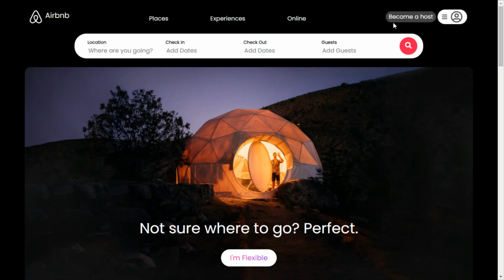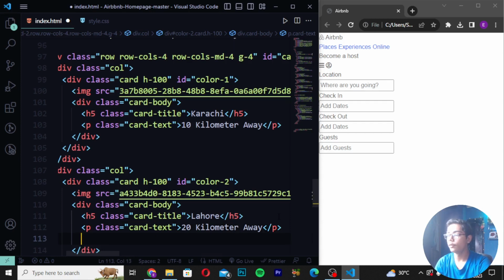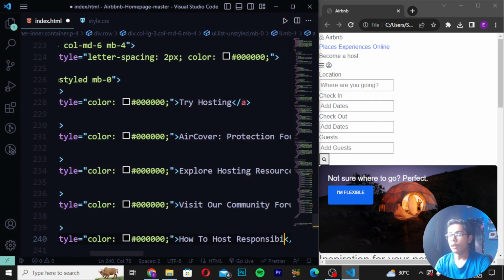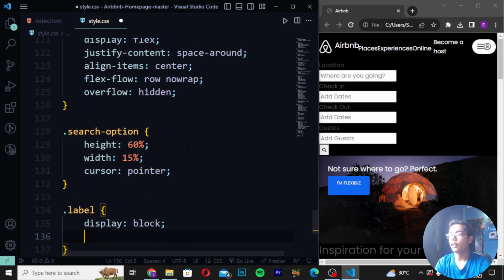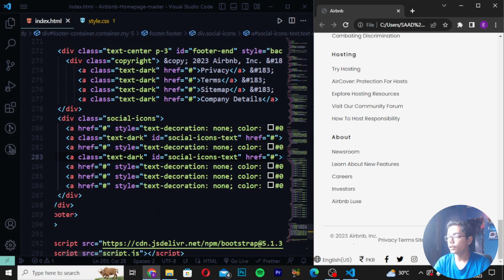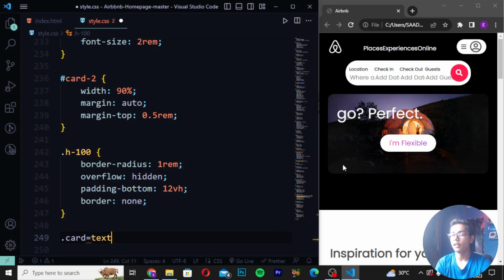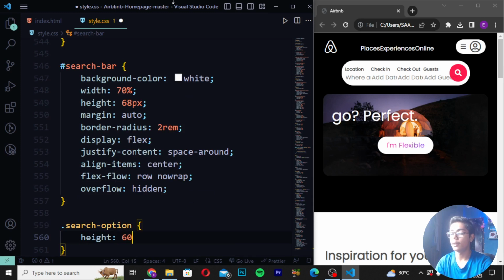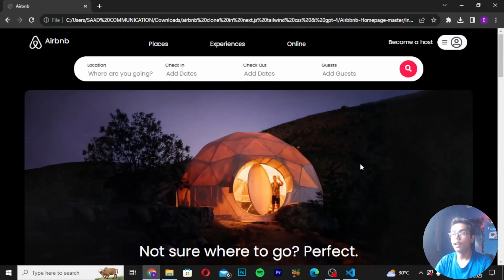Build A Airbnb Clone Using Next.js Tailwind CSS & GPT-4 | Airbnb Clone In Next.js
This video is about Build A Airbnb Clone Using Next.js Tailwind CSS & GPT-4 | Airbnb Clone In Next.js

Description:
Welcome to this in-depth tutorial on creating your very own Airbnb clone using the latest web development technologies: Next.js, Tailwind CSS, and the cutting-edge GPT-4 language model. Whether you're a seasoned developer or just starting out, this step-by-step guide will walk you through the entire process of building a feature-rich accommodation booking platform.

🏠 What You'll Learn:
In this comprehensive tutorial, we'll cover everything you need to know to build a sophisticated Airbnb clone from scratch. Here's a glimpse of what's in store:

Project Setup: We'll start by setting up our development environment with Next.js and Tailwind CSS. These modern tools will help us create a responsive and visually appealing user interface.

User Authentication: Learn how to implement user authentication using NextAuth.js to secure your platform and provide a seamless sign-up and login experience.

Listing Listings: Dive into creating and displaying property listings. We'll cover dynamic routing in Next.js to showcase individual property details.

Search and Filters: Implement powerful search functionality and filters using the GPT-4 language model to enhance user experience and provide tailored recommendations.

Booking Flow: Learn how to design and implement a smooth booking process, including date selection, payment integration, and confirmation.

Interactive Maps: Integrate interactive maps to display property locations, helping users visualize their potential stays.

User Profiles: Create user profiles where hosts can manage their listings and users can track their bookings and preferences.

Responsive Design: Ensure your Airbnb clone looks and functions flawlessly across various devices, thanks to the responsive design principles of Tailwind CSS.

By the end of this tutorial, you'll have a feature-packed Airbnb clone that showcases your coding skills and creativity. You'll also gain valuable insights into working with modern web development tools and integrating advanced technologies like GPT-4.

🚀 Who Is This For:

Web developers looking to expand their skillset with Next.js and Tailwind CSS.
Entrepreneurs interested in building their own accommodation booking platform.
Anyone curious about integrating AI-powered features using GPT-4.
📂 Resources:
Find all the code and resources on GitHub: [link to GitHub repository]

🕒 Timestamps:

00:00​ - Introduction
01:20​ - Project setup
04:45​ - User authentication with Next

Suggested Courses:
❤️ Complete Clones